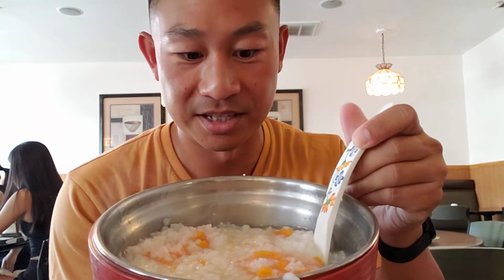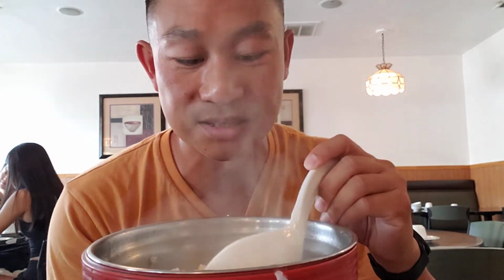Taiwanese Breakfast 112 - Rice Porridge (稀飯)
Rice porridge (稀飯 / xi fàn) may not be the first thing that people think of when discussing Taiwanese breakfast.  However, it is actually what the most traditional Taiwanese breakfast is.  Food Tour Guide Michael Lin shows you a modern version on a classic Taiwanese breakfast in this latest episode.

Several generations ago local Taiwanese people often ate this watered down, diluted rice.  In Taiwanese language it is simply referred to as rice (米 / beh) while steamed rice is also referred to as rice (飯 / bun) using a different character.  It was typically paired simply with pickled vegetables (醬菜 / jiàng cài), but there was more variety of dishes as the economy improved and as families began to gain wealth.

Lu's Garden (小陸子清粥) is one of the only restaurants in Southern California that serves authentic sweet potato rice porridge (番薯稀飯 / fan shǔ xi fàn / han chit beh).  There are dozens of traditional Taiwanese delicacies and popular Chinese dishes at the counter.  Diners can select three or four items to pair with unlimited porridge or steamed rice.

Have you ever had Taiwanese white or sweet potato porridge? What do you like to pair with it?